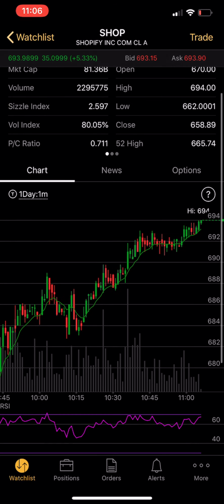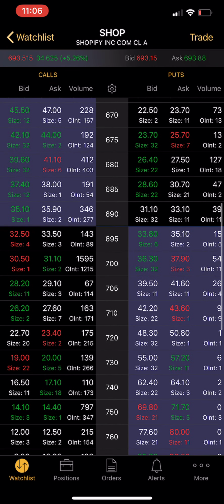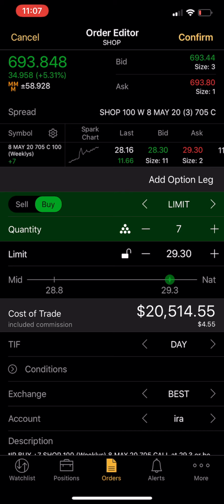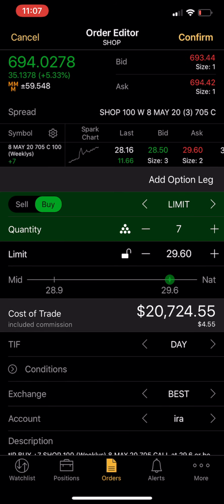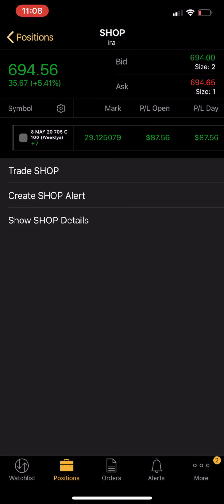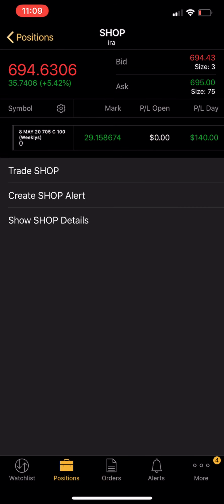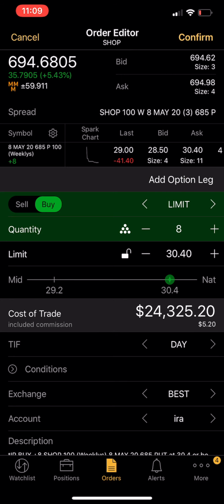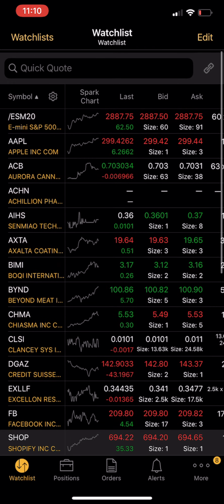How to buy calls and puts on ThinkorSwim mobile